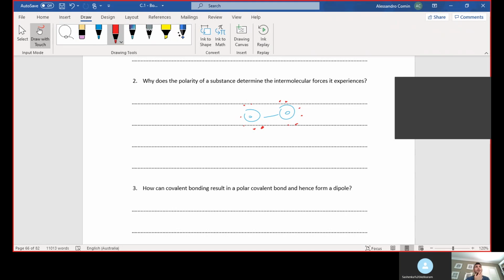Year 11,12 || Science